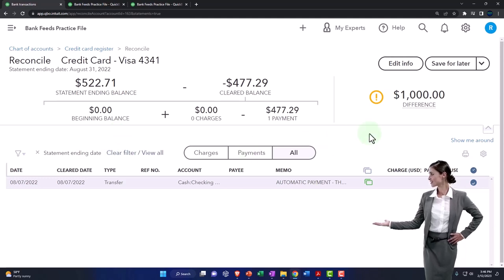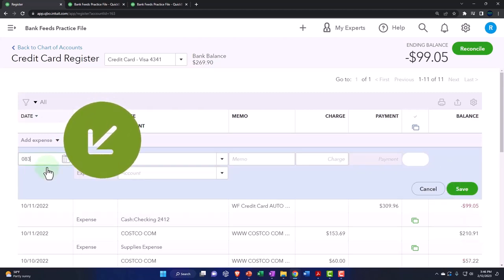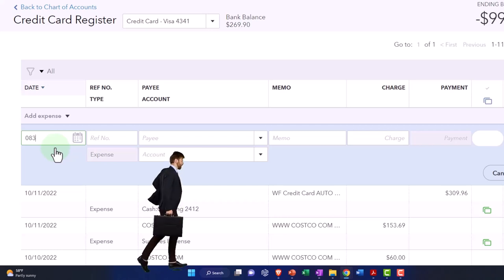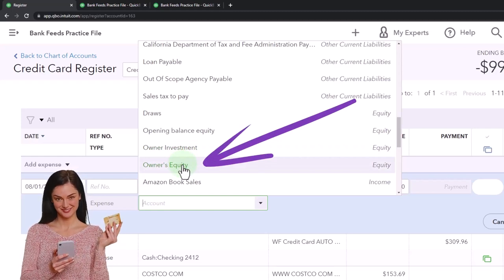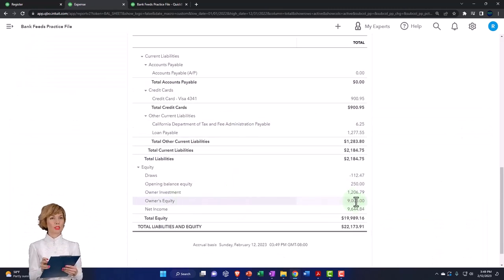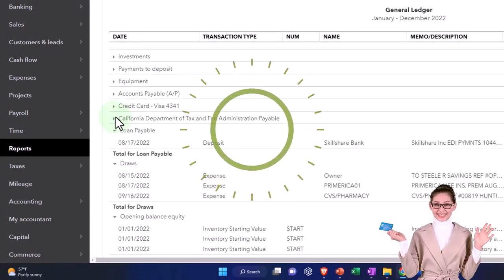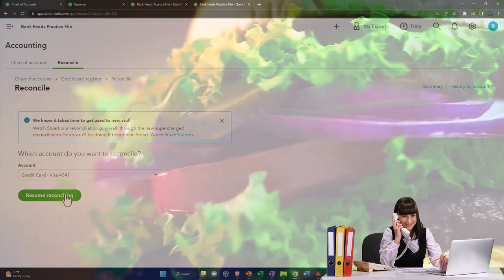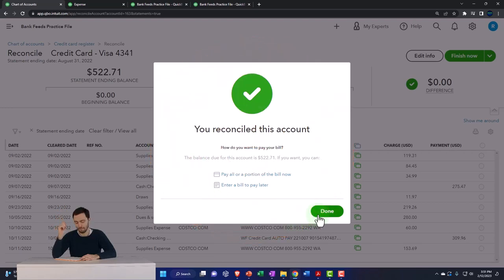Credit Card Reconciling - Beginning Balance Issue - QuickBooks Online 2023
Credit Card Reconciling - Beginning Balance Issue